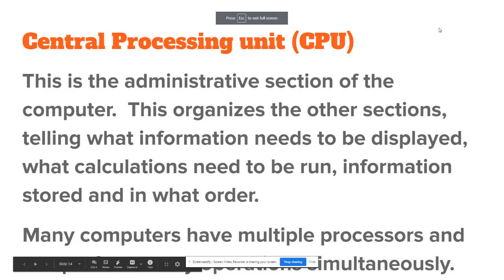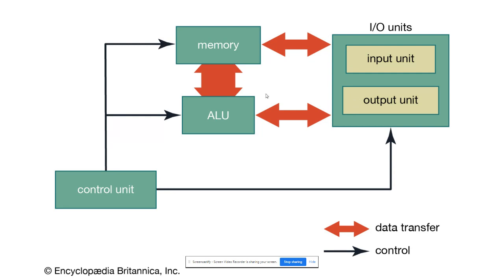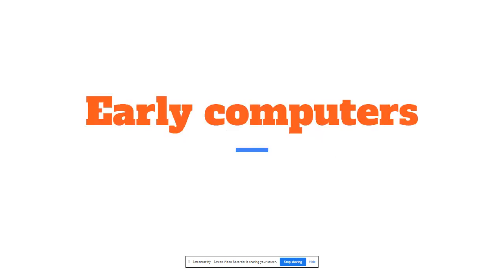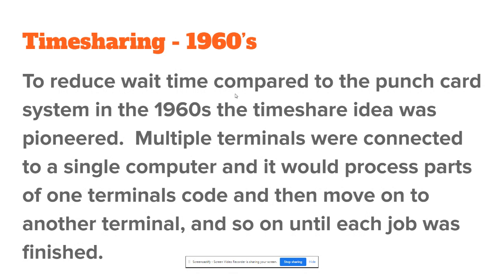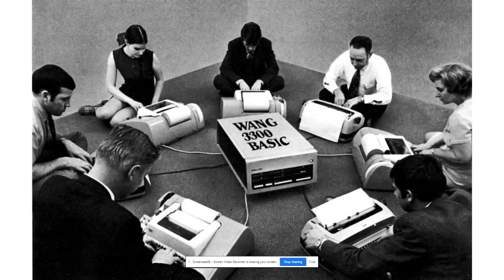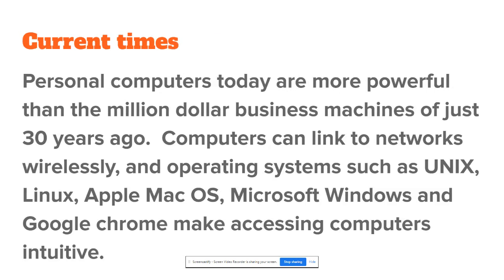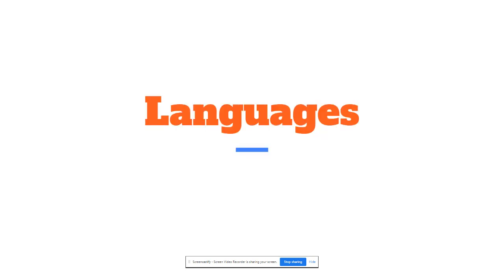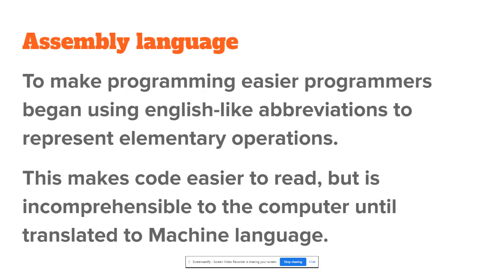What is a computer? presentation part 2